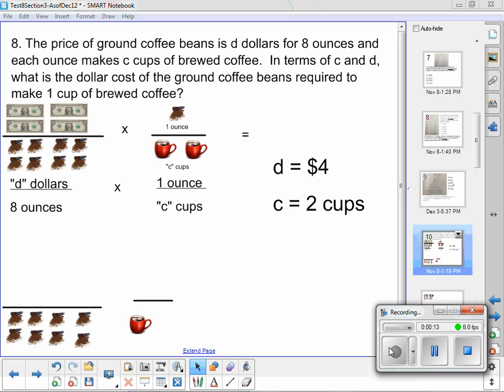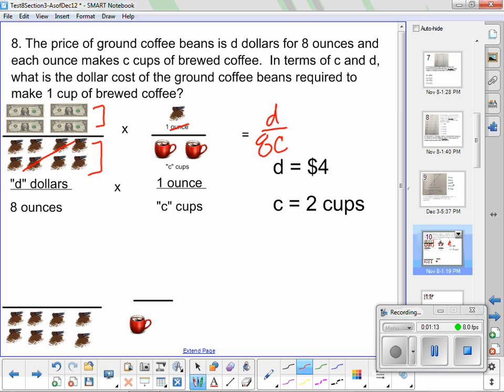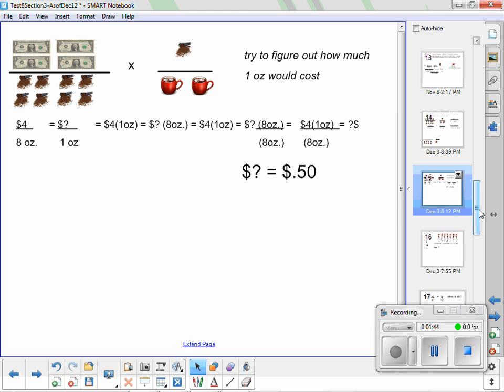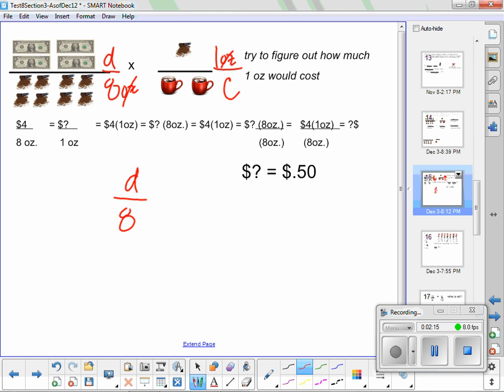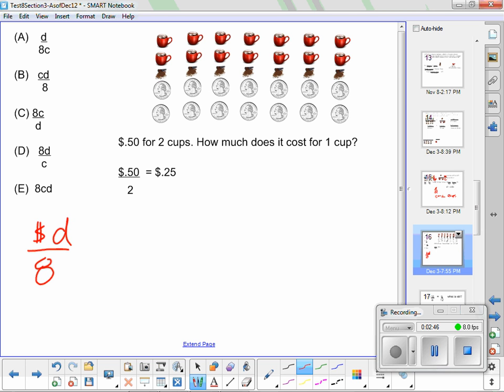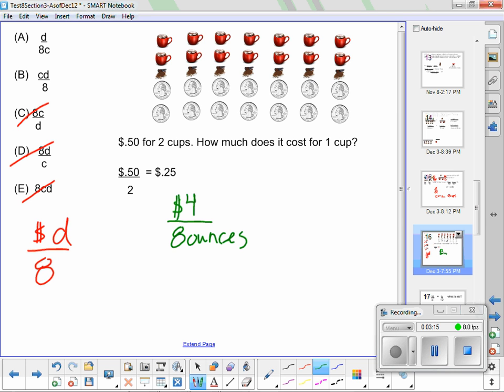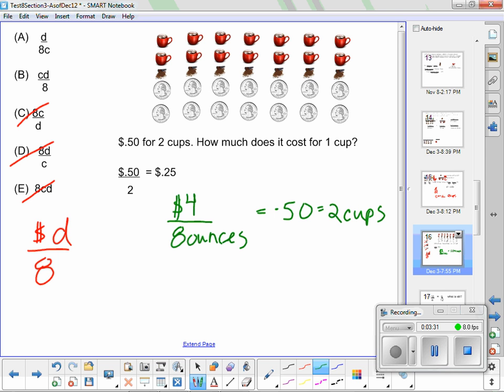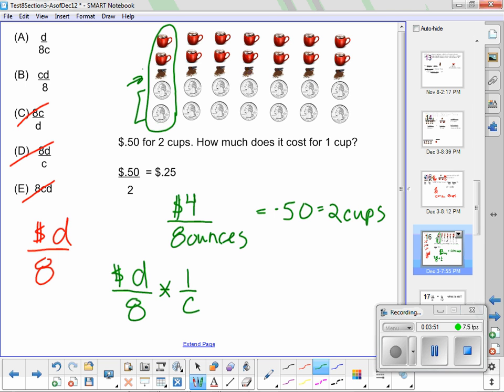8 3 8 CoffeeTough Problem SAT Math Algebra Tets 8 Section 3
Please buy the Official SAT Study Guide as it is the best source for SAT prep problems. Let me know if you have better ways to conceptualize this problem. I still have trouble explaining this problem even though I have 800 (0 wrong) on the SAT math section.